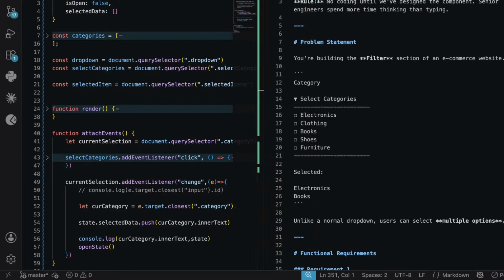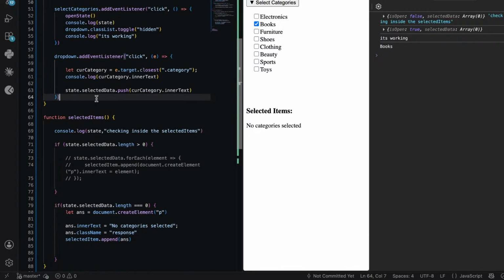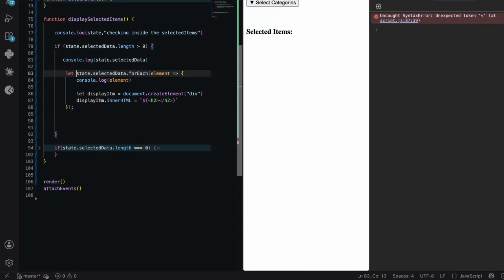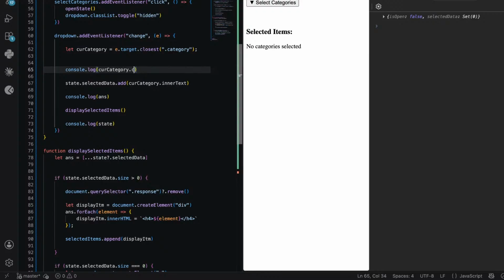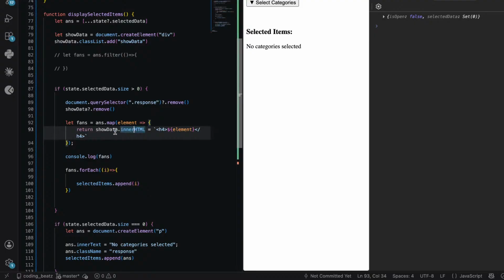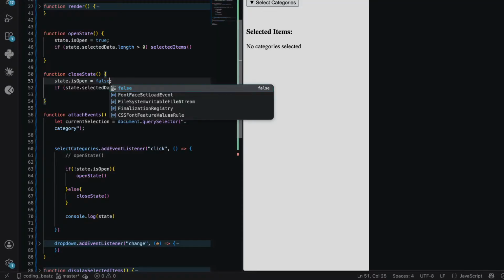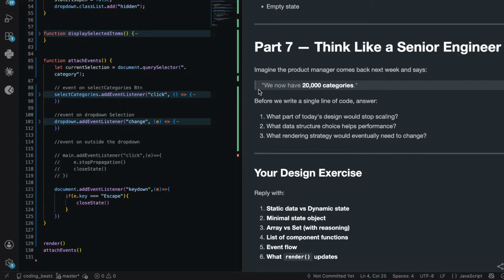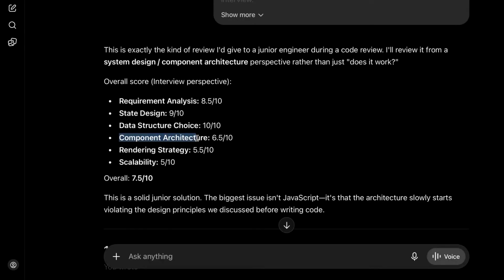LIVE: JavaScript System Design Practice | Build Real-World Projects Together | Coding Beatz